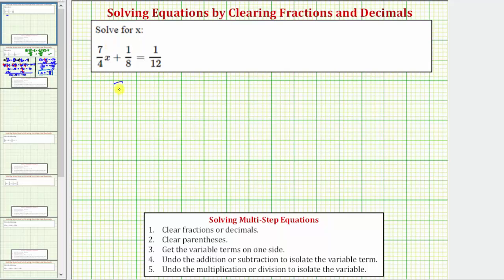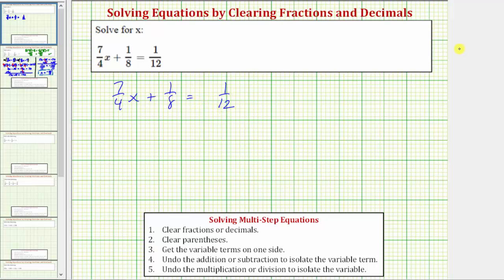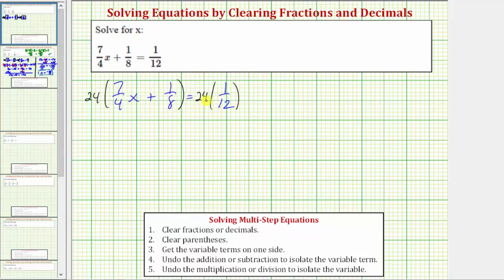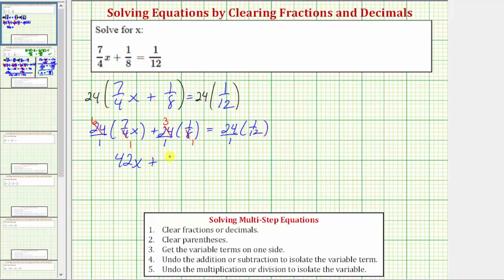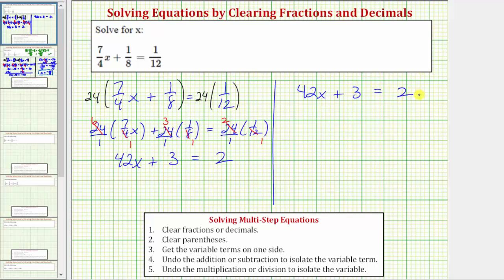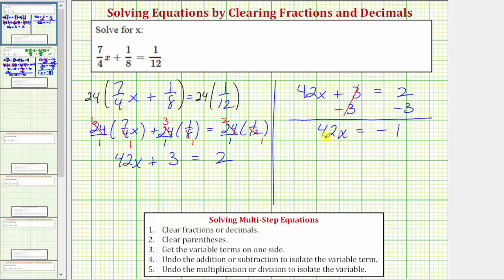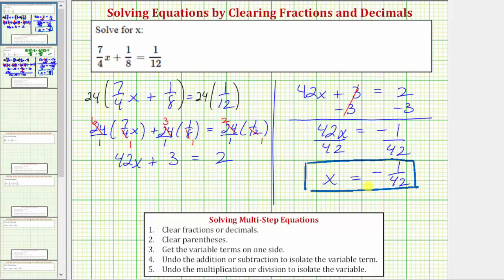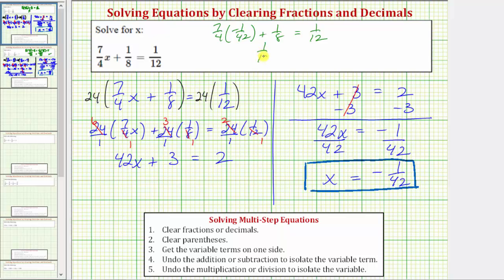Solve a Basic Two Step Equation with Fractions (Clear Fractions) a/bx+c/d=e/f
This video explains how to solve a linear equation in one variable with fractions by first clearing the fractions from the equation.